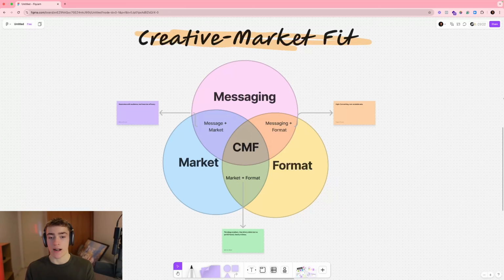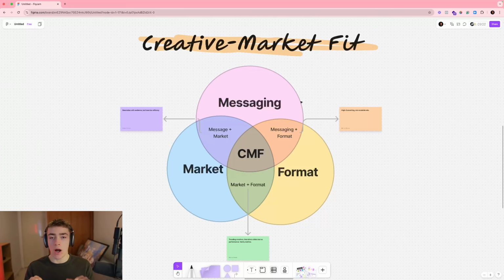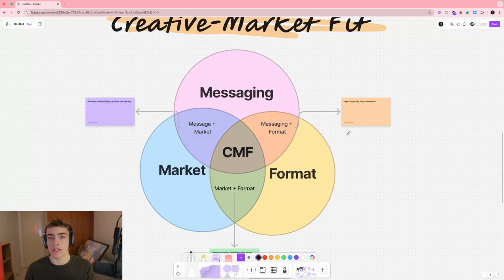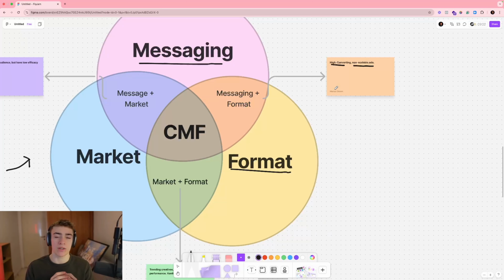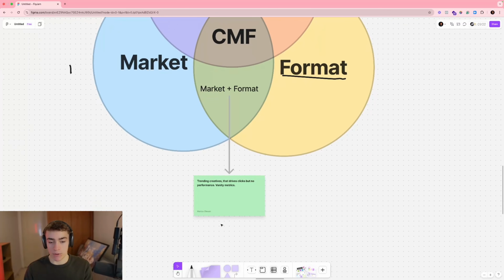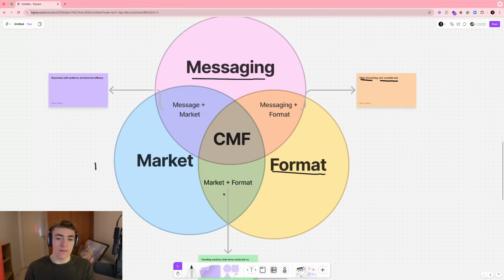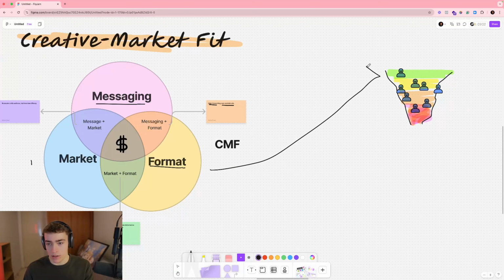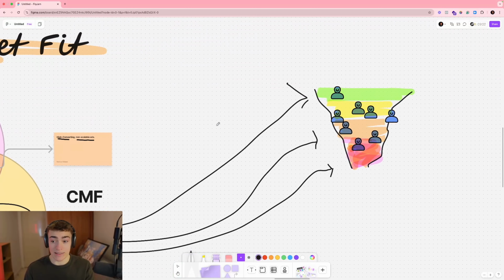This Is Why Your Ads Keep Dying (And How to Fix It)